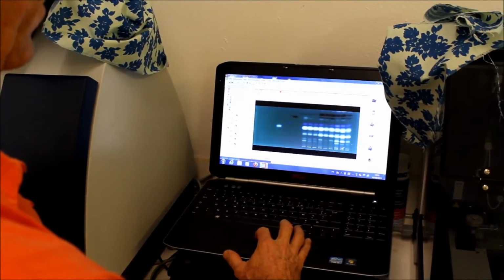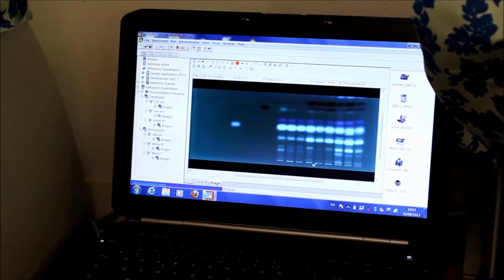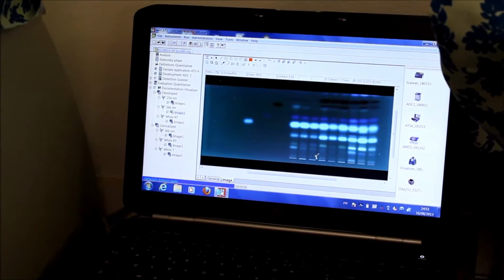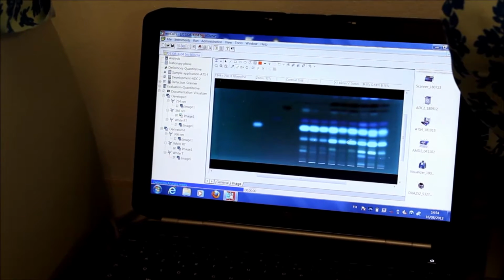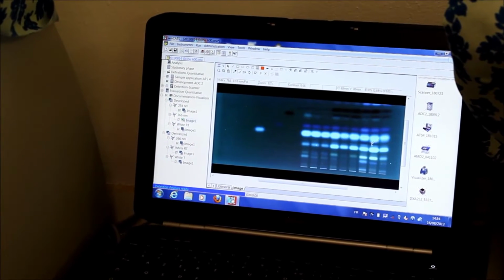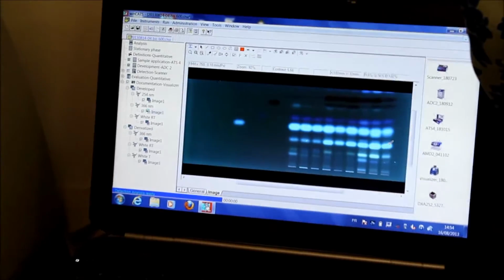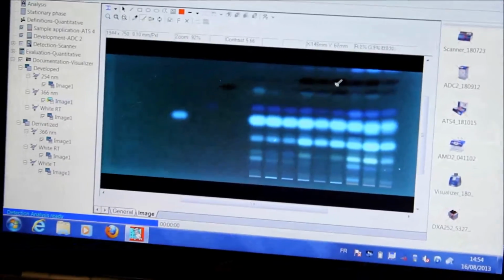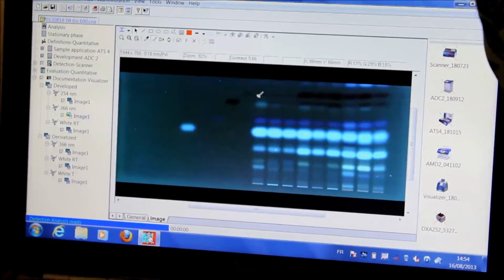Dr. Vincent Lebot explains the HPTLC results of kava varieties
Dr. Vincent Lebot explains the High performance thin layer chromatography (HPTLC)
results of kava varieties.

Recorded by Andrew Procyk
at the Department of Agriculture,
Port Vila, Vanuatu.

Special Thanks to Dr. Vincent Lebot,
The Vanuatu Department of Agriculture
and
The Republic of Vanuatu.

Noble Kava
"We Know Our Roots"